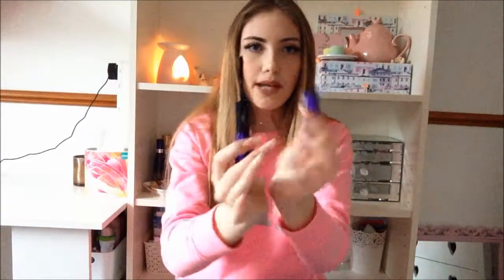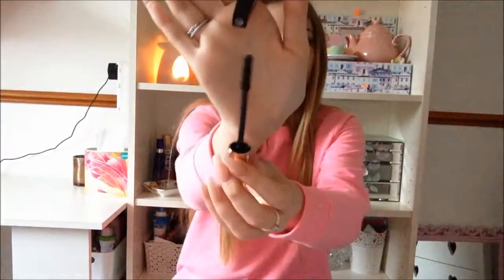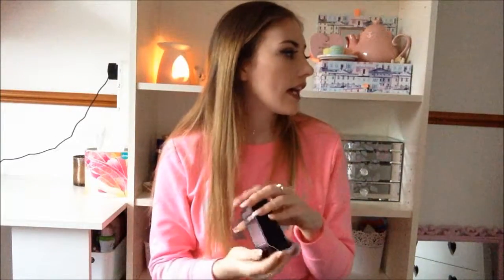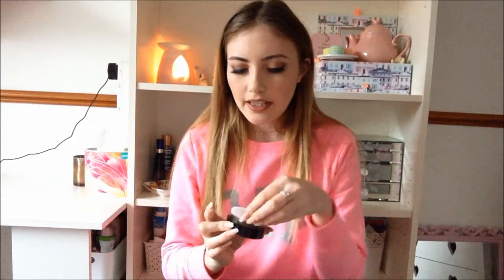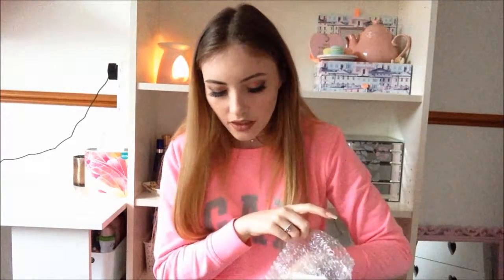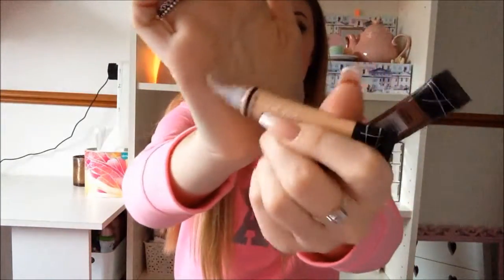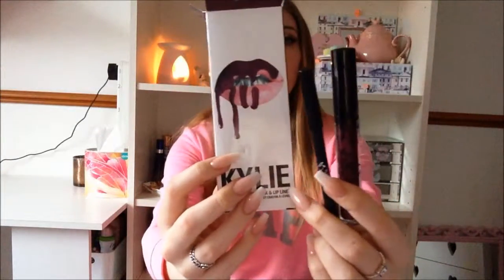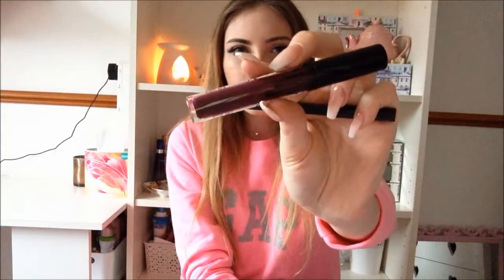Beauty Haul | Joely Sheriff ♡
Hi everyone, I'm really sorry if I sound wired in this, honestly I full of cold! Anyway besides that I hope you enjoy.

GIRLS WITH ATTITUDE-
LASHES IN UNICORN, MERMAID & PRINCESS

BEAUTY BAY-
SHADES LIGHT IVORY & ESPRESSO